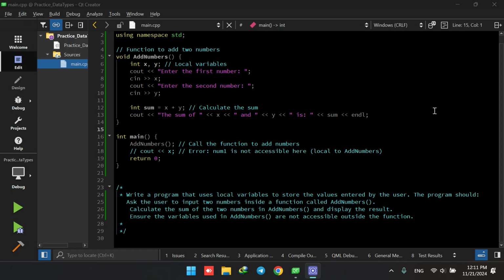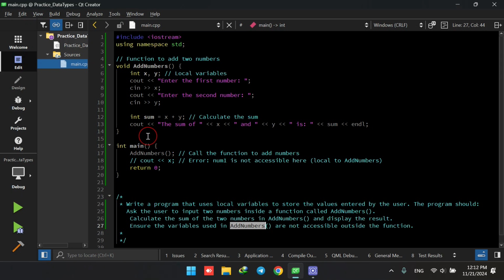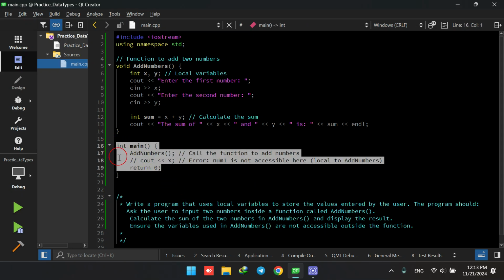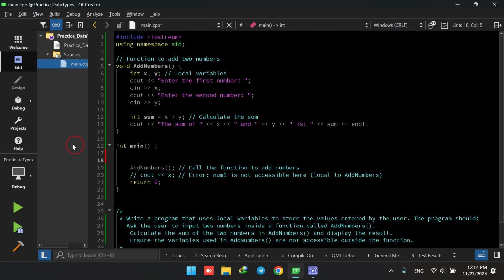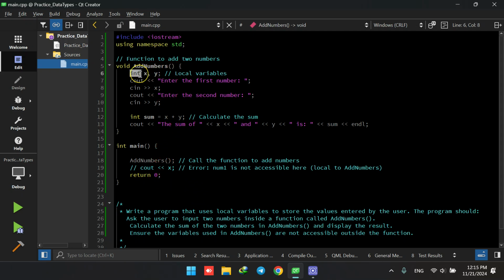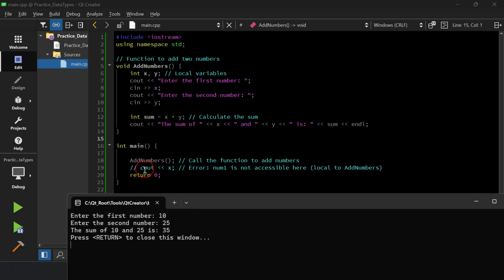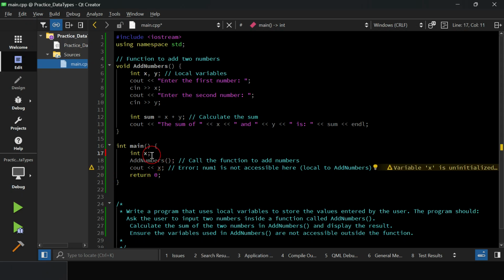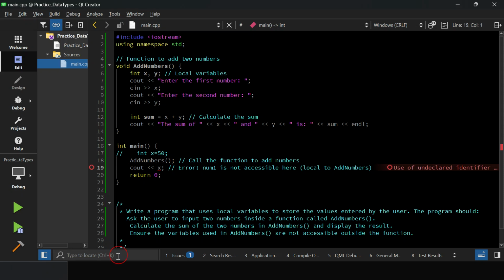Local and global variables in C++ (Part 5)